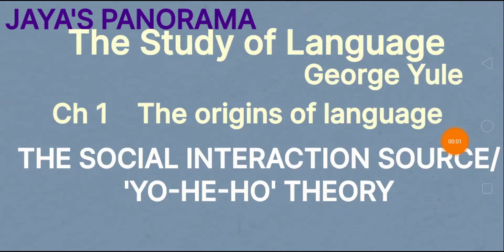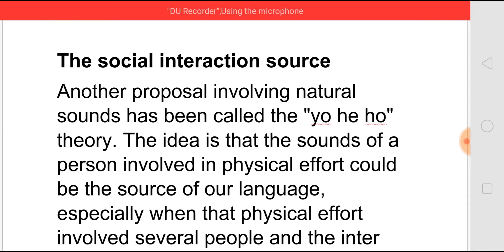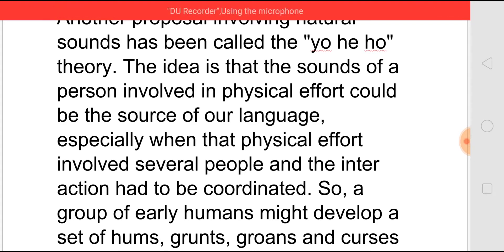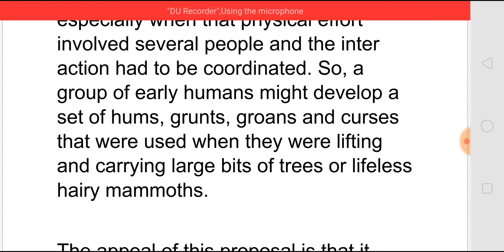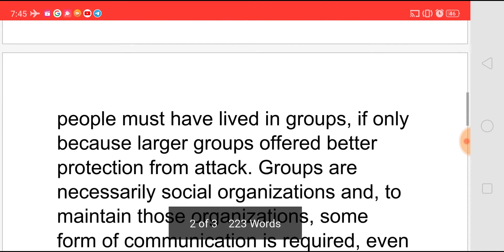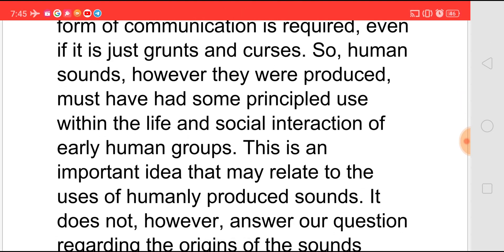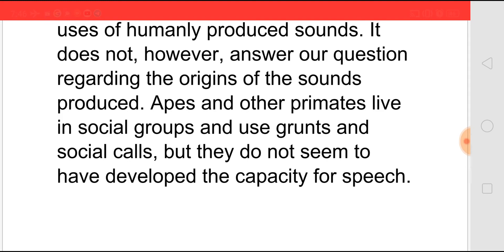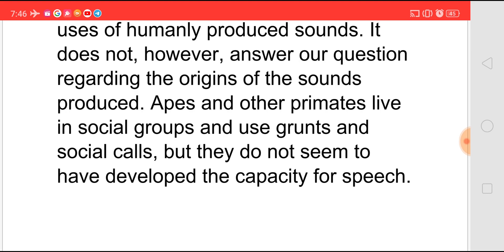SOCIAL INTERACTION SOURCE/YO-HE-HO THEORY - THE ORIGINS OF LANGUAGE-STUDY OF LANGUAGE BY GEORGE YULE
SOCIAL INTERACTION SOURCE/YO-HE-HO THEORY - CHAPTER 1 - THE ORIGINS OF LANGUAGE-STUDY OF LANGUAGE BY GEORGE YULE
For NET SET TGT POLYTECHNIC PGTRB GATE & For All Competitive Exams in English